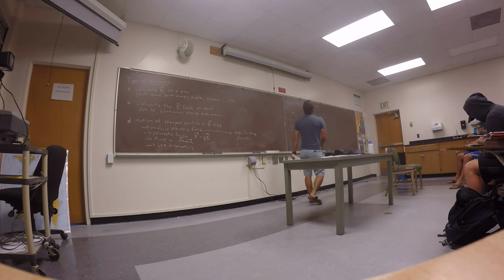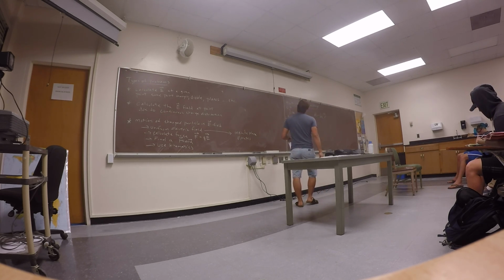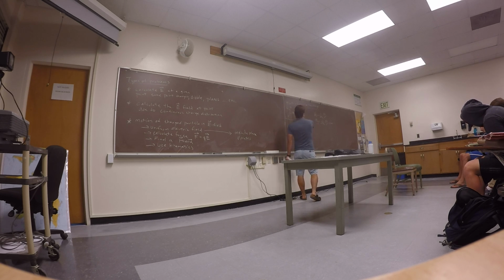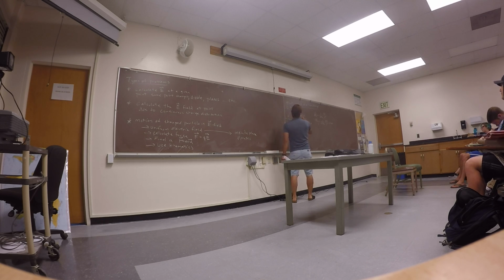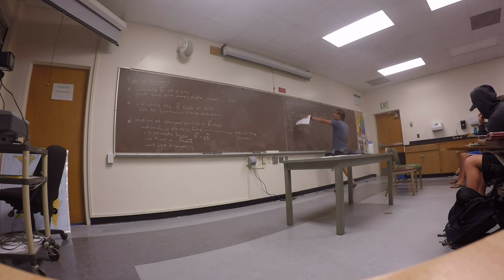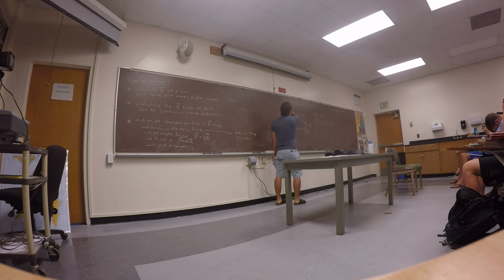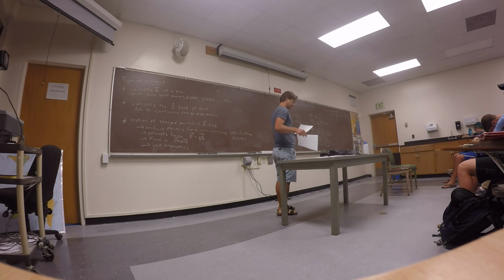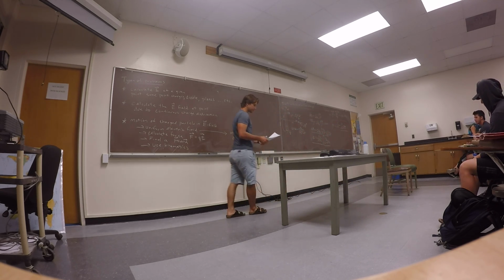PHYS 133 Study Session 1 (5/7)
The battery dies at the end of the video.